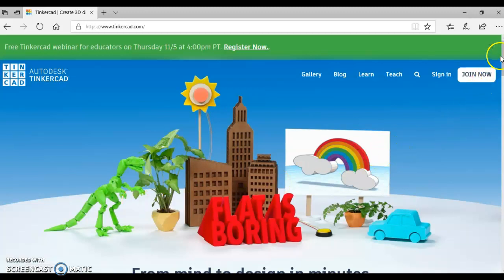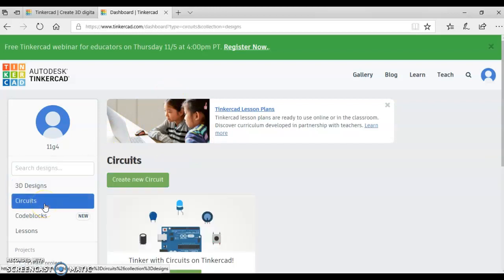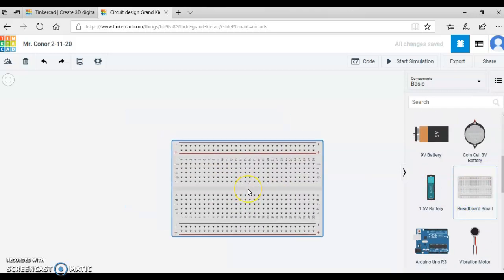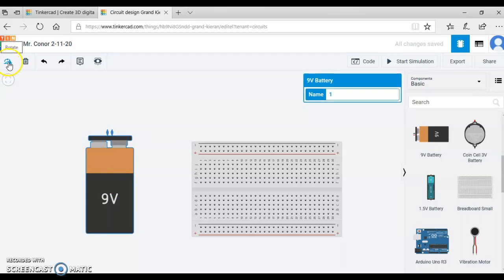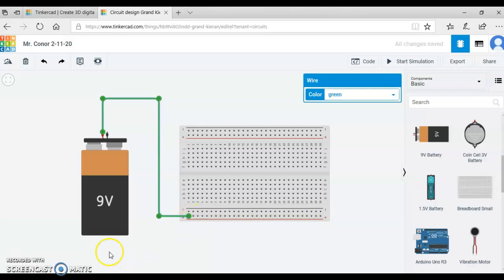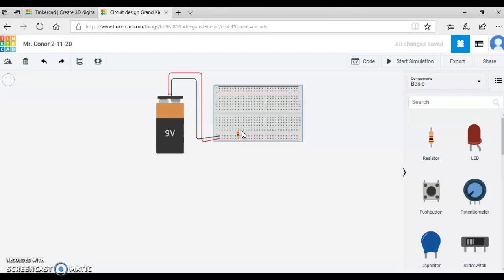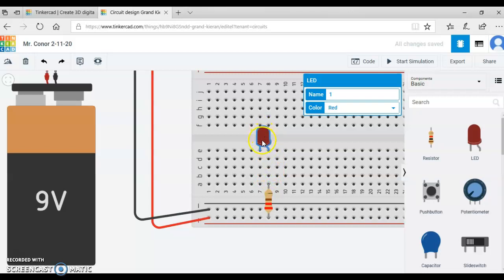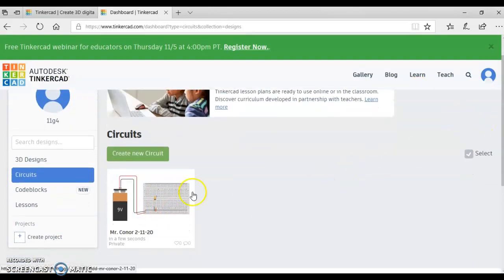Using TinkerCad Demo